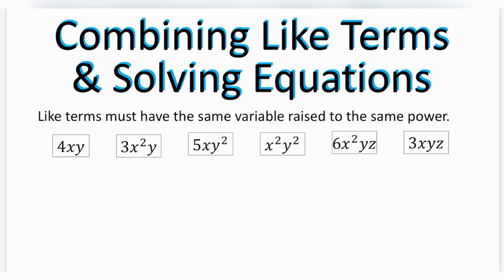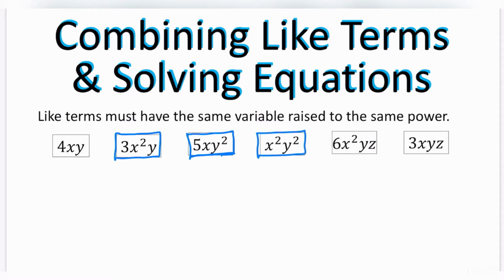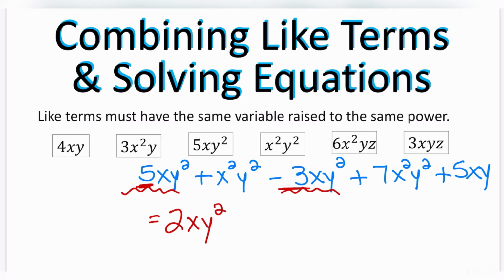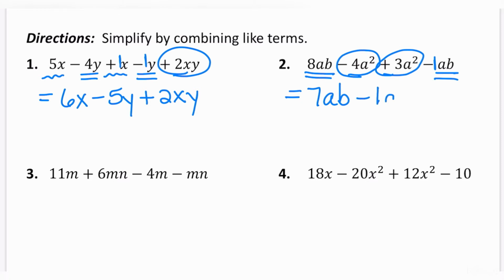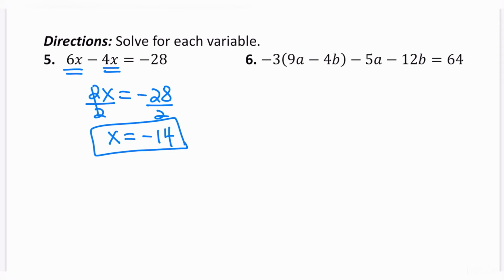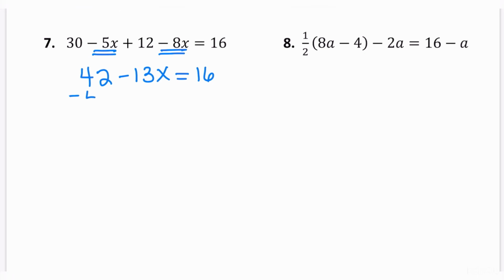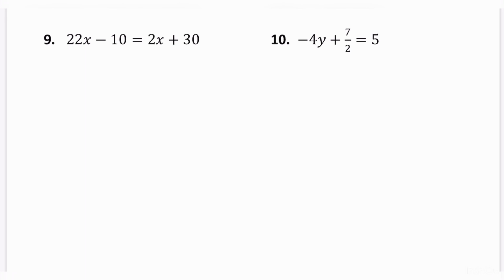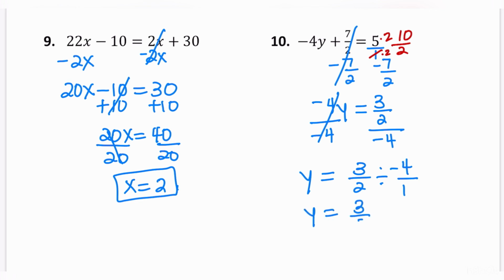Combining Like Terms and Solving Equations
In this video, learn what makes terms "like terms" and how to simplify algebraic expressions by combining like terms. Also, combine like terms on the same side of the equal sign to solve equations.